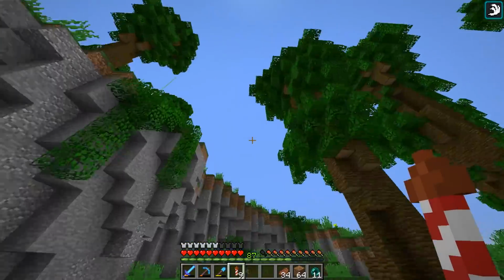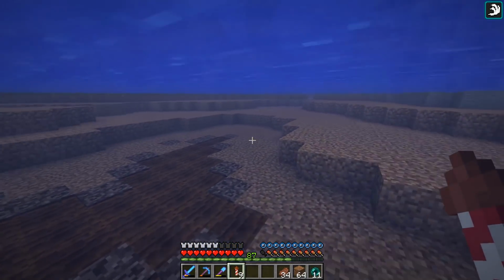Minecraft SMP - Ep 42 - Cliffs For Days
I needed to do something a bit mindless today, so we're going to take some early passes at landscaping some of the large cliffs around our island.  One of these cliffs will also house a big project later on down the road.  Which one will it be?

This series is recorded on a private vanilla Minecraft server currently running version 1.12.  The server is not YouTube focused, but is also not currently accepting applications.

♫ Music ♫
Intro : DJ Quads - Good Vibes
Time lapse : Ukiyo - Fast Forward
Time lapse : Vexento - Snowflakes